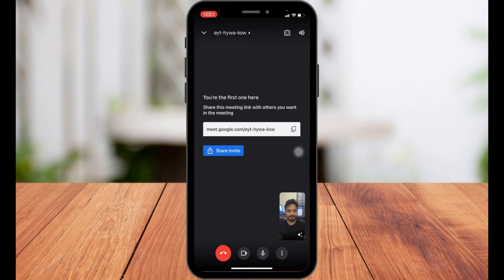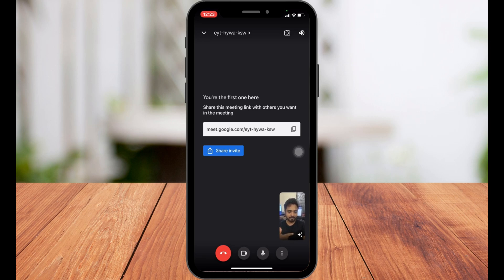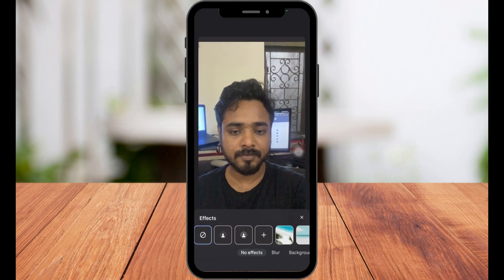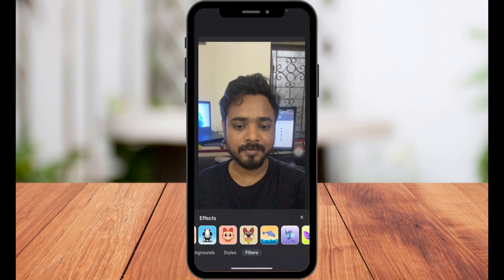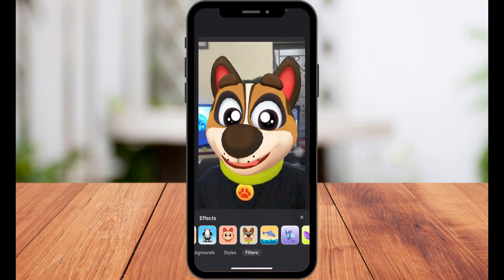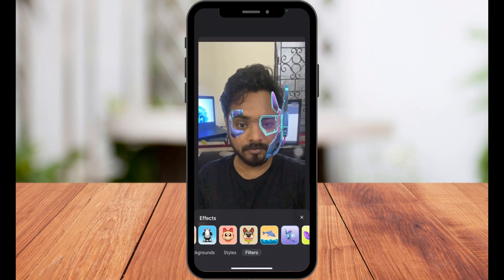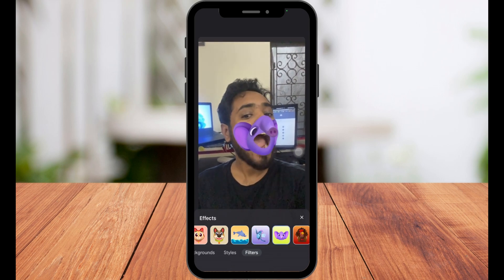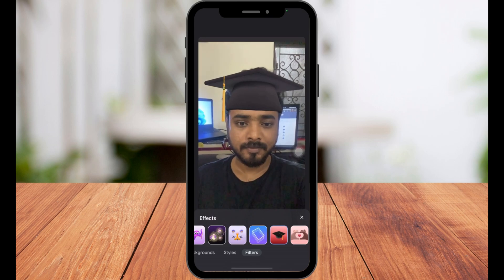Google Meet Masks - How to Use Mask filters during Google Meet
Google just rolled out new filters called Masks with animated cats, dogs, dolphins and more.

Click on the effects icon and choose filters from the bottom list. You can pick any mask and use them during your Google meet online meetings.